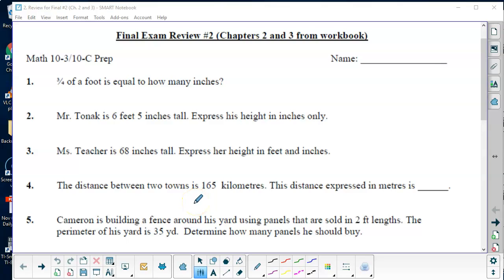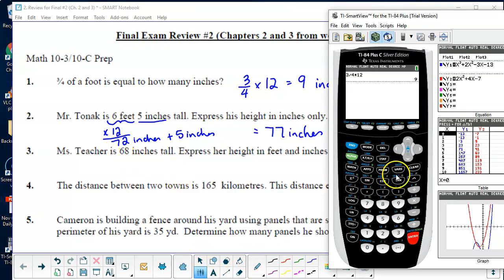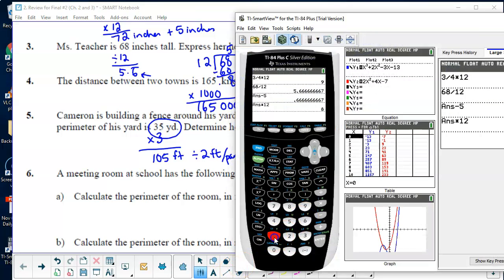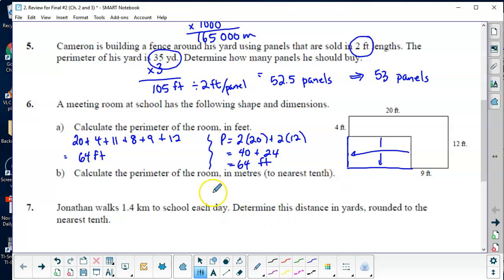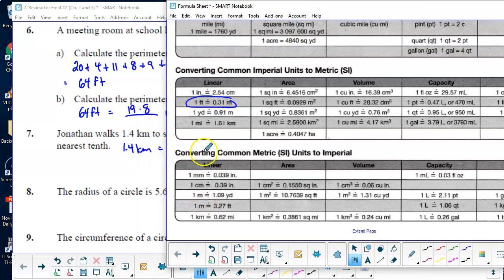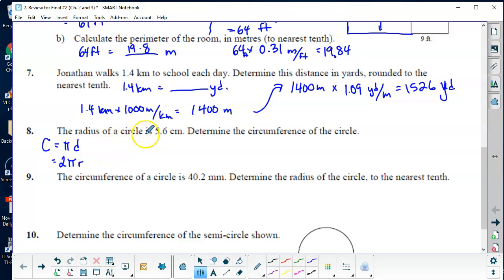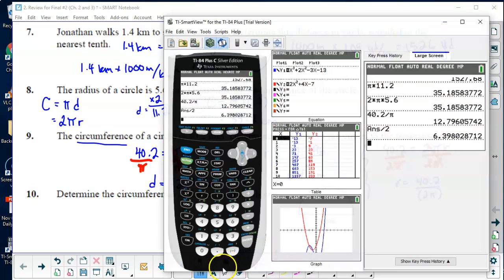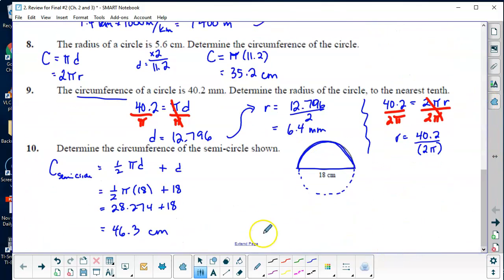2. review for Final Exam (Ch. 2 and 3)